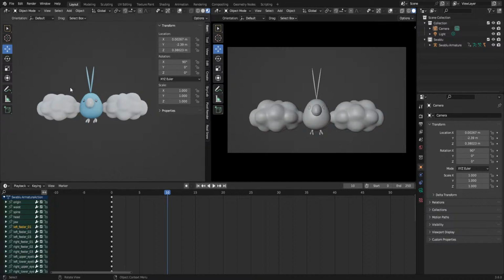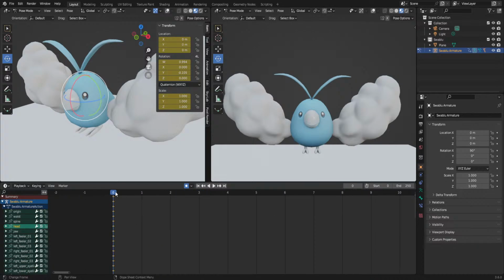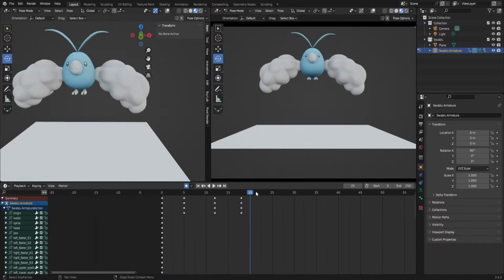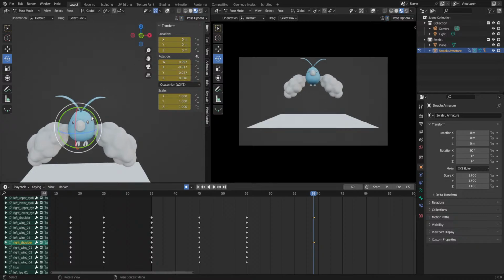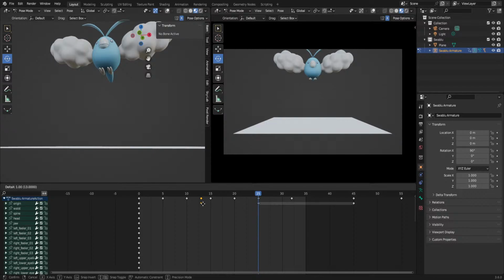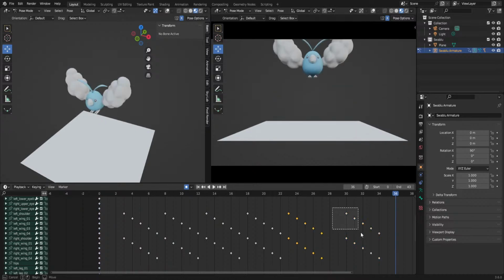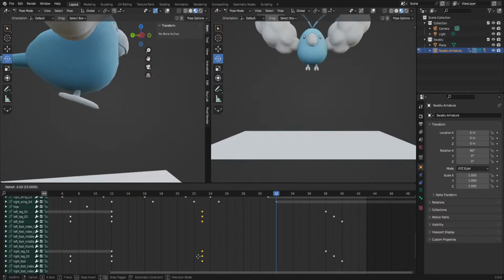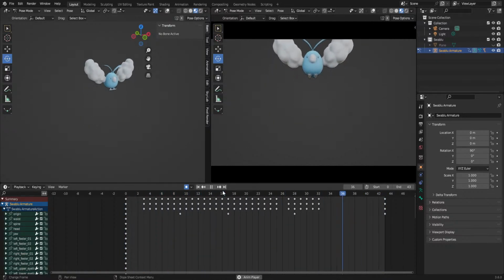Making a Swablu Idle Animation Live!